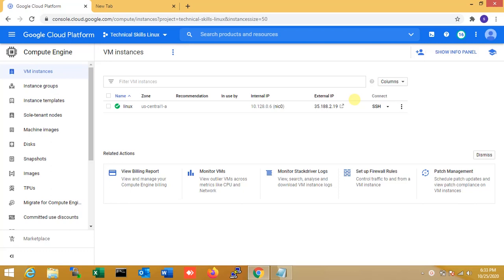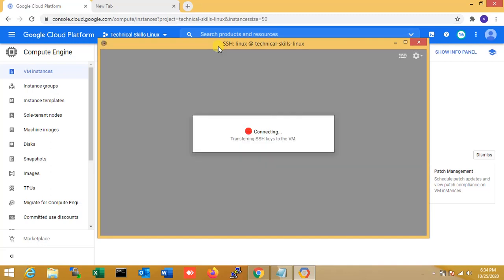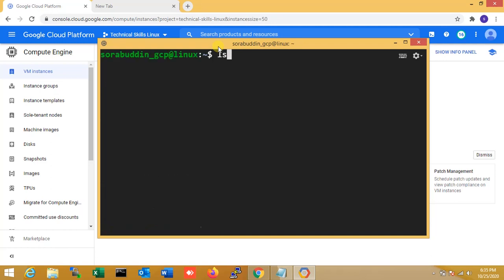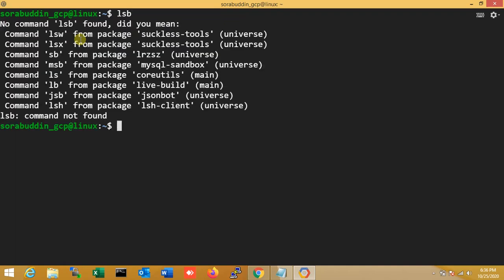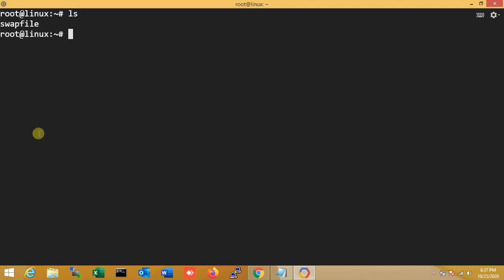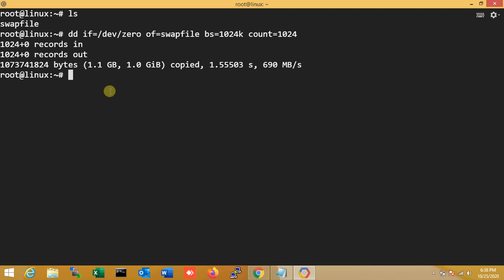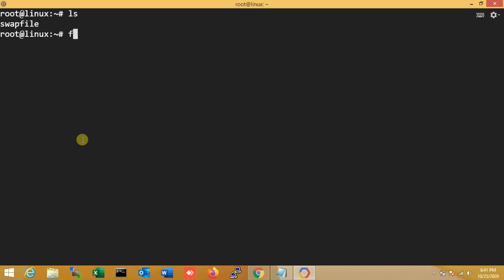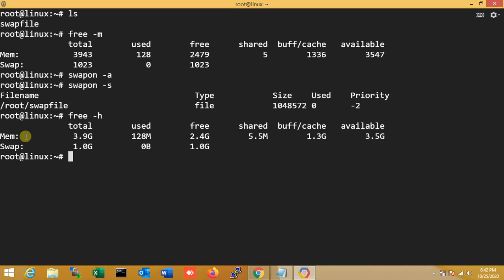How to make a swap file on a any Cloud linux machine & lvm swap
How to make a swap file on an any_Cloud Linux machine.

free -m
touch swapfile
ls
chmod 600 swapfile

dd if=/dev/zero of=swapfile bs=1024k count=1024

echo "/root/swapfile swap swap defaults 0 0" -- /etc/fstab

free -h